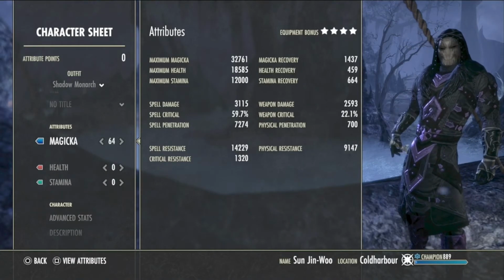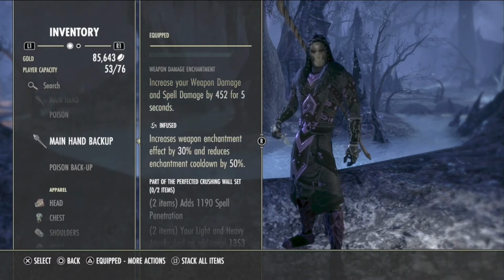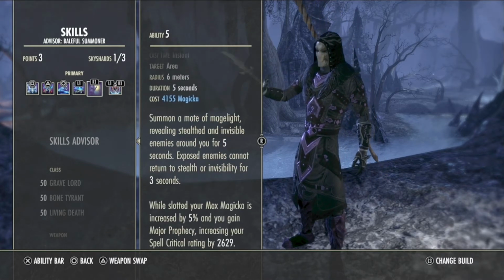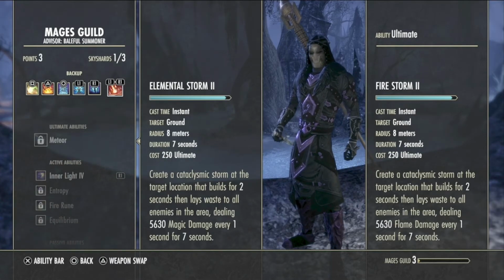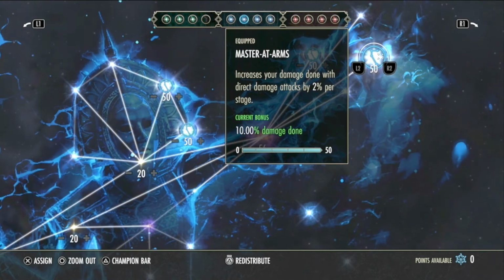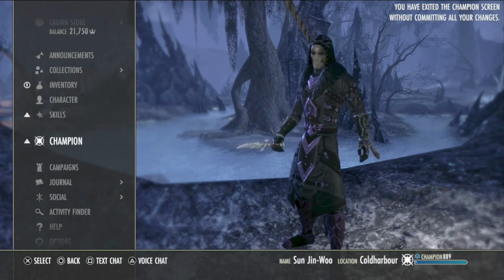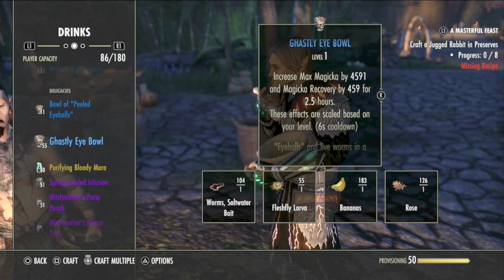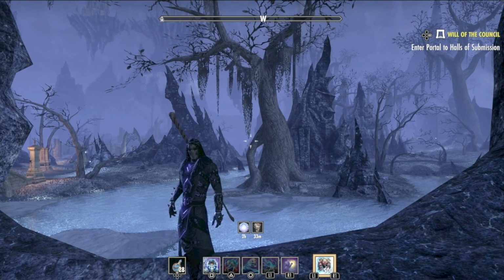Magicka Necromancer PvE SOLO Build | The Elder Scrolls Online Blackwood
My Magicka Necromancer solo build on the PS5